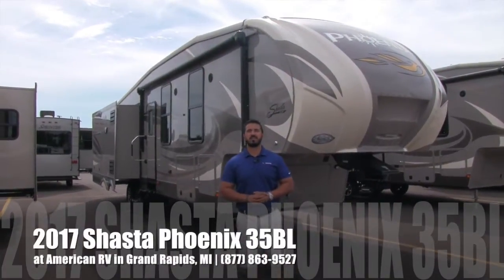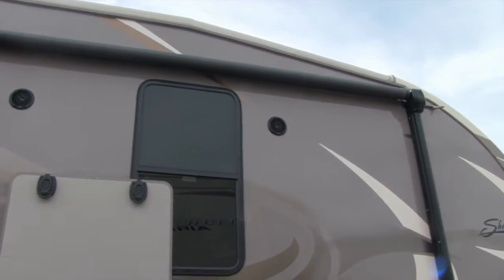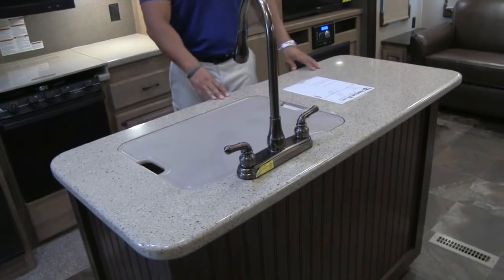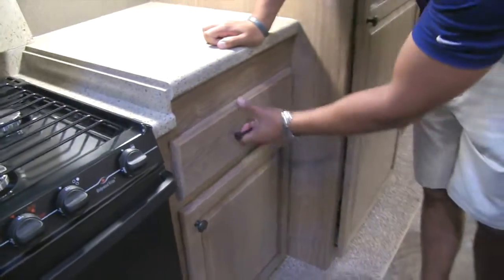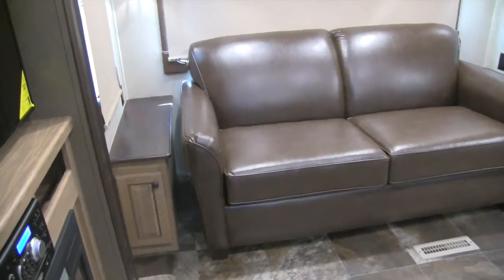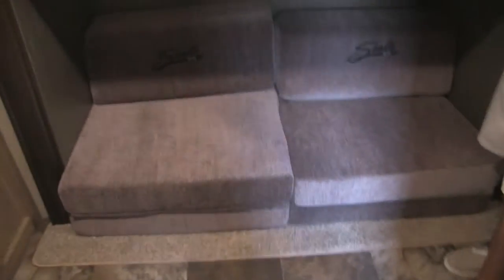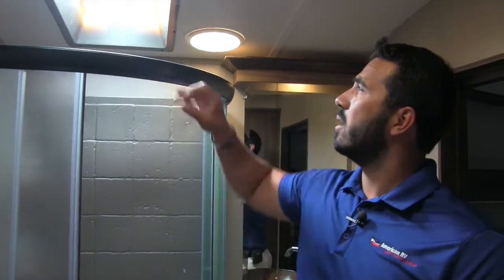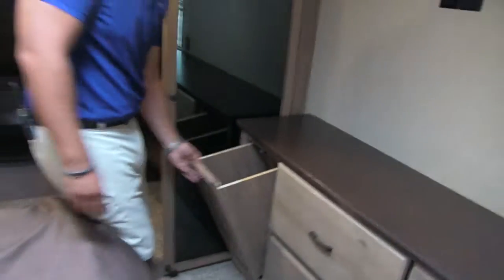2017 Shasta Phoenix 35BL | Bonus Room & Loft | Fifth Wheel | Bark - RV Review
This fifth wheel has an excellent bonus room for family, friends or a second living area! Also, with a large loft up top, there is enough sleeping space for 9+ people!